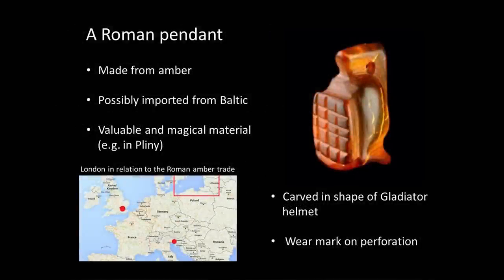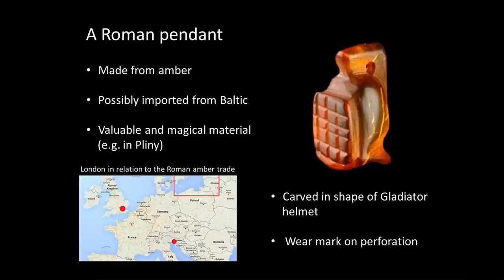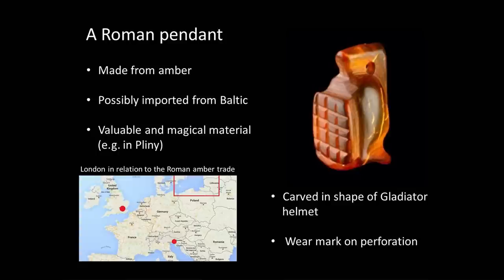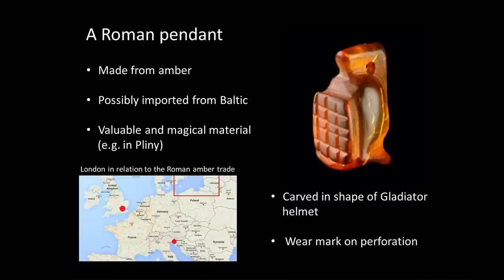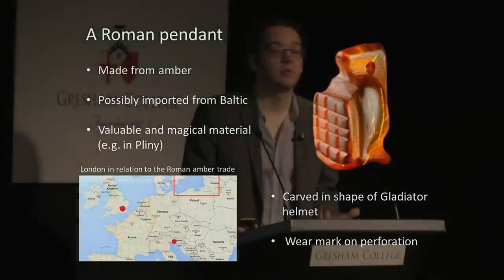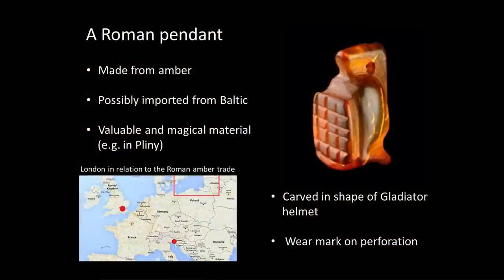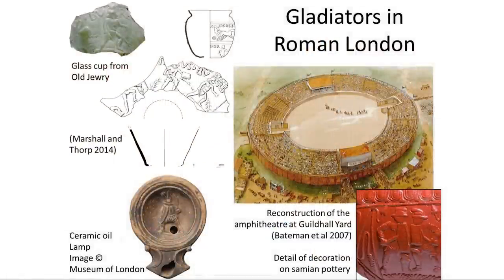Roman Sporting Memorabilia - Michael Marshall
A small pendant could be a charm to protect a sickly child from harm, or it could be a token of support for a local gladiator. Michael Marshall explains how artefacts are examined in this short clip.